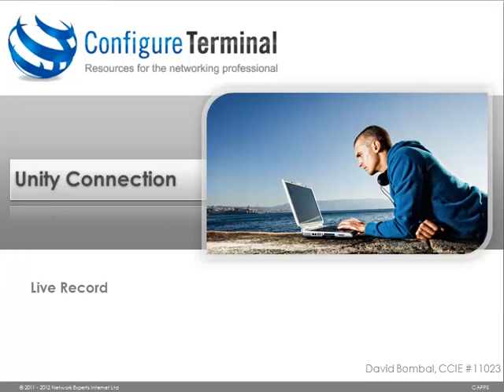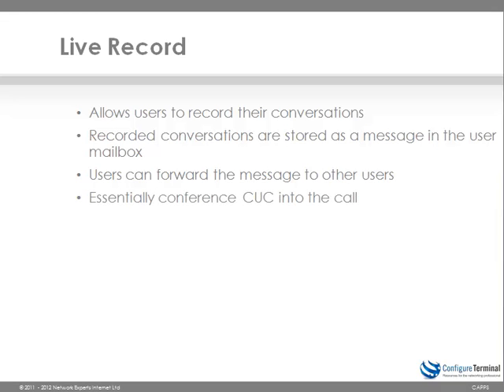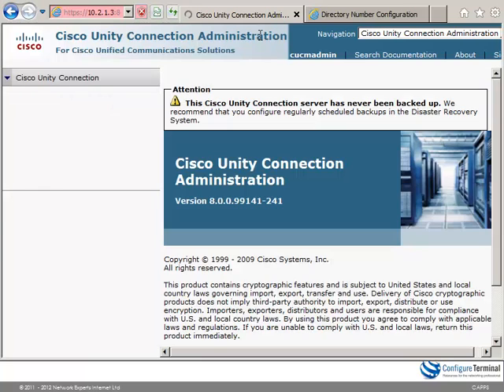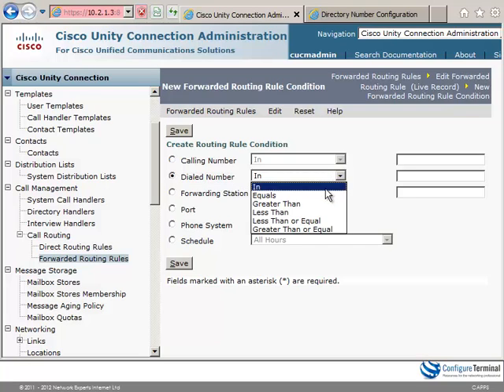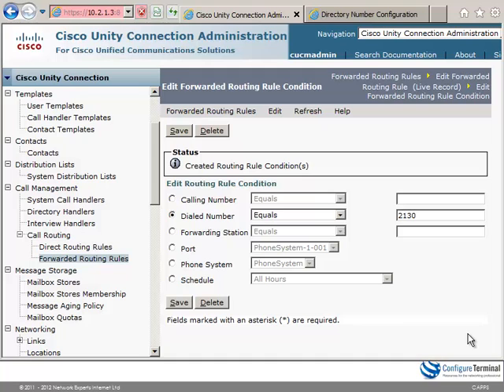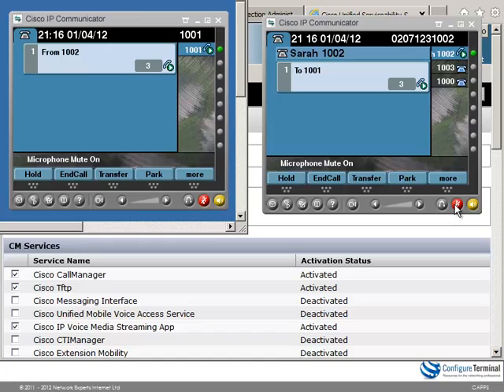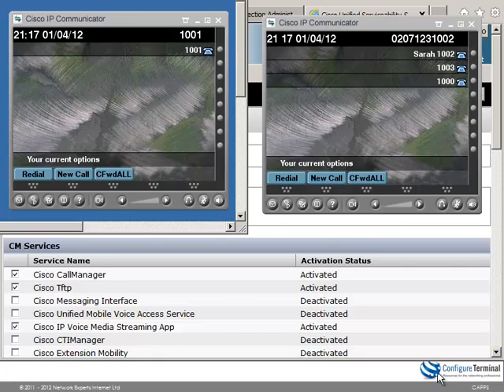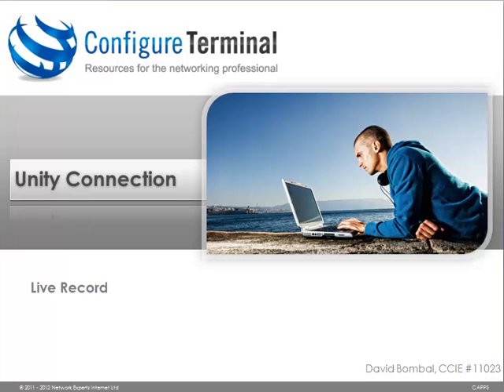Cisco Unity Connection Live Record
Learn how to pass the CCNA VOICE, ICOMM, 640-461 exam and CCNP Voice exams with CCIE David Bombal.

In this video David shows you how to set up live record in Cisco Unity Connection.